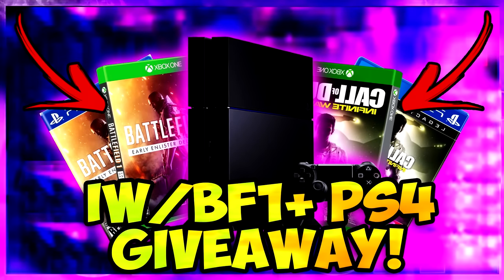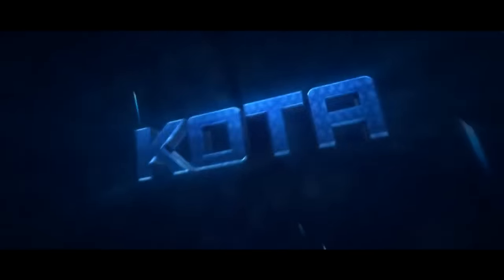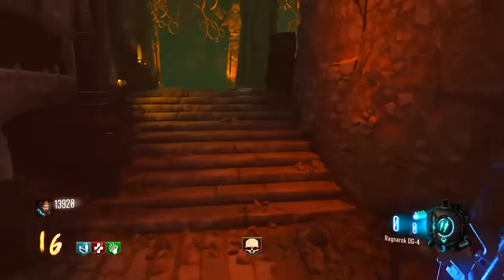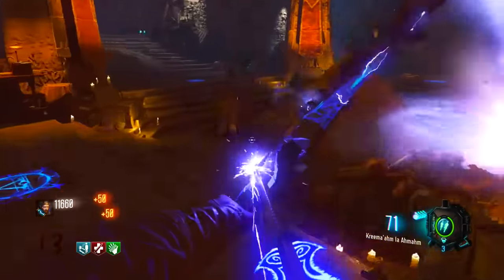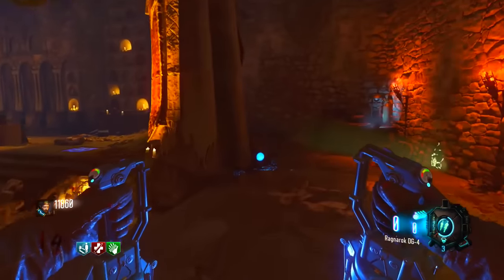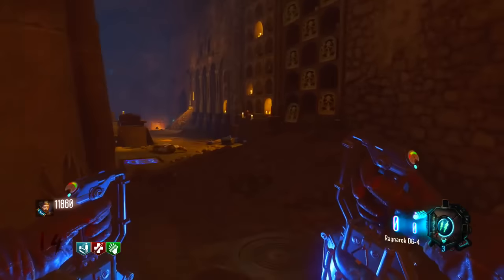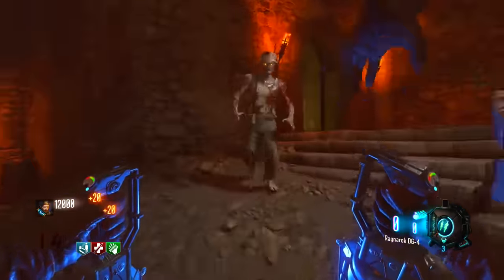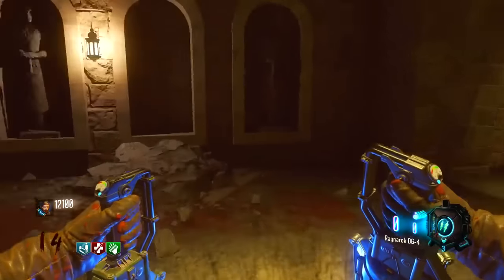"Black Ops 3 Zombies Glitches" Der Eisendrache NEW Unlimited Ragnarok DG4 Glitch After Patch!